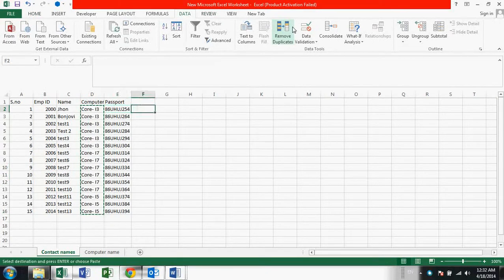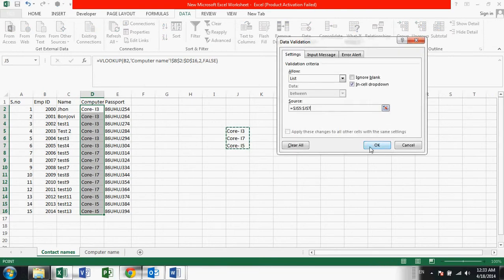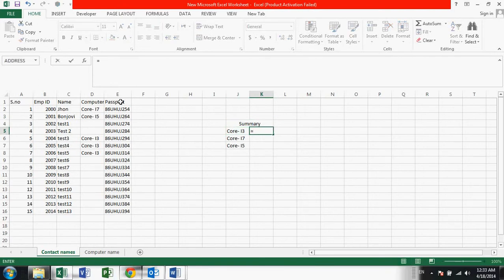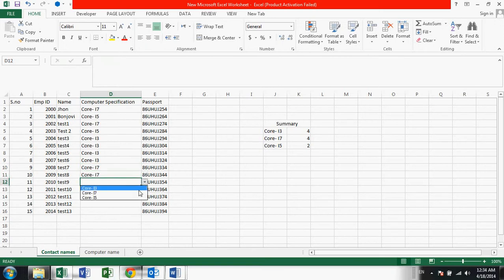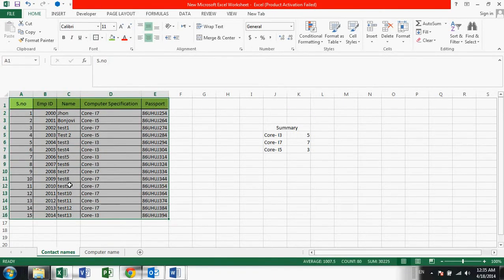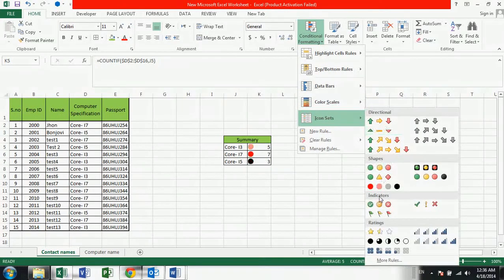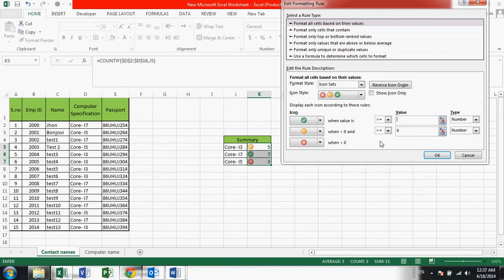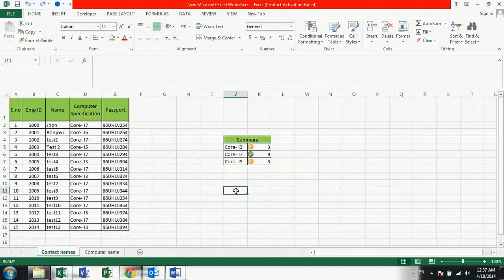Excel Drop Downlists and Summarization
How to make Dropdownlists in Excel and Also Summirization of data using Countif, Conditional Formating.